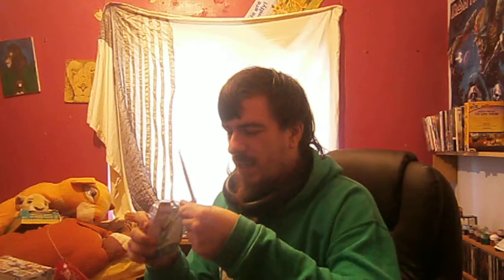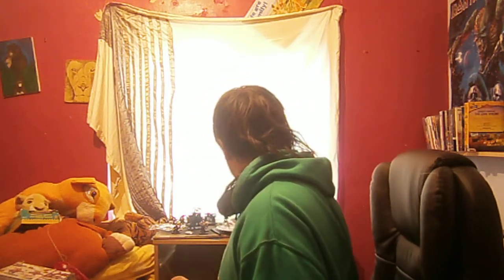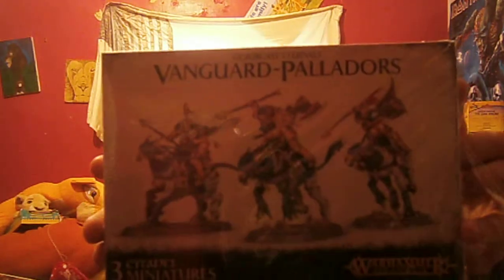Unboxing my newest warhammer acquisitions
I unbox my newest warhammer models with a ludicrously sharp knife